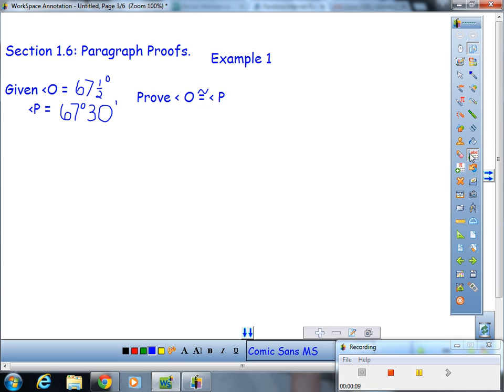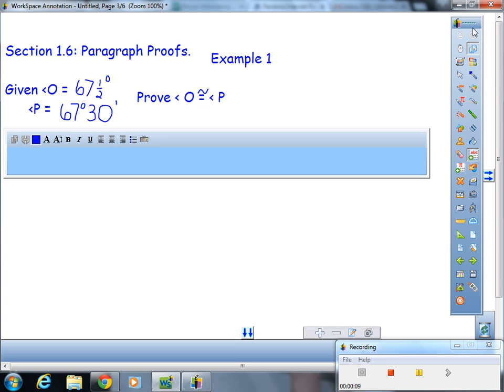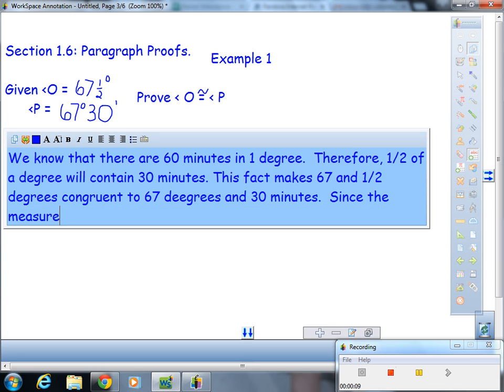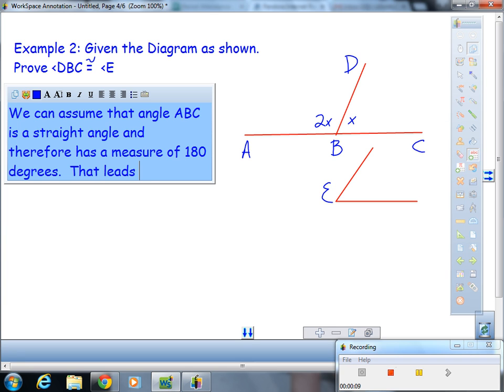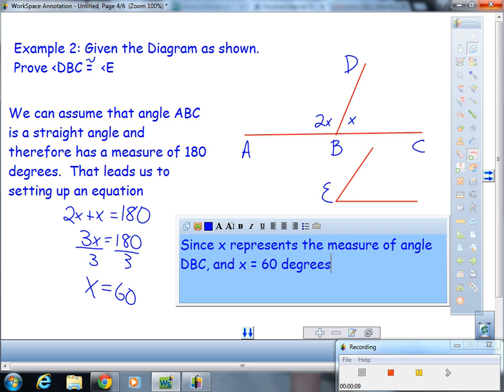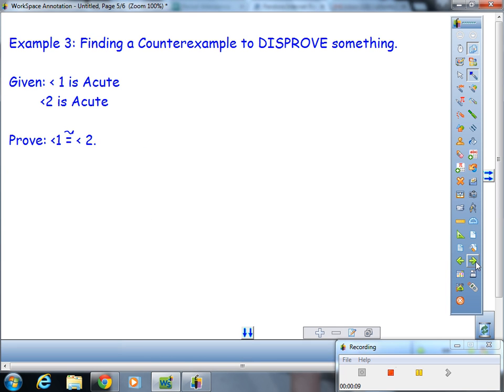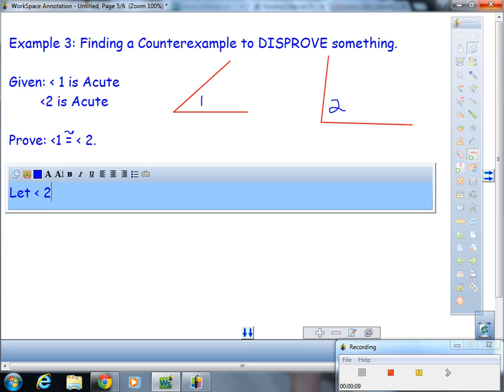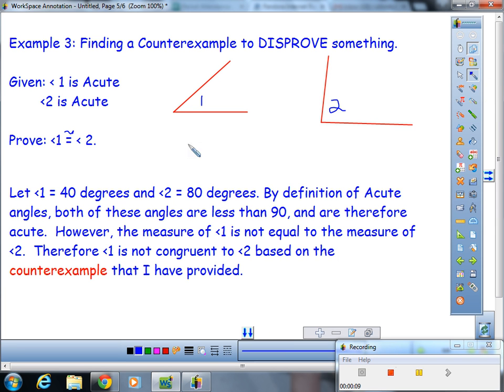dtc geoacc 1 6 notes